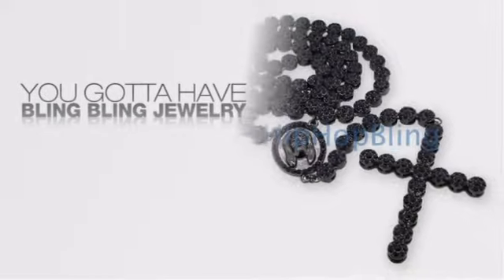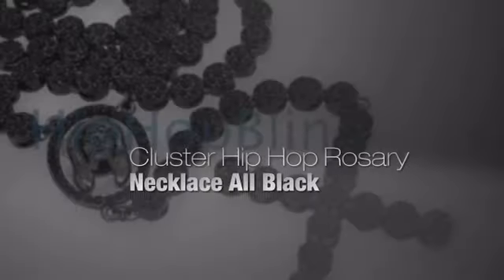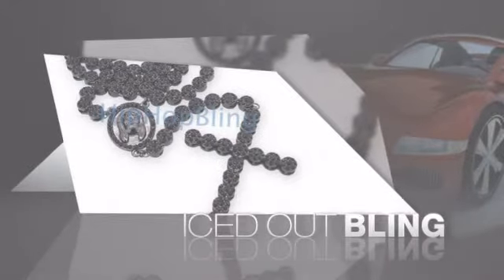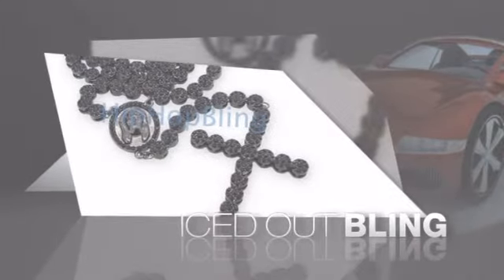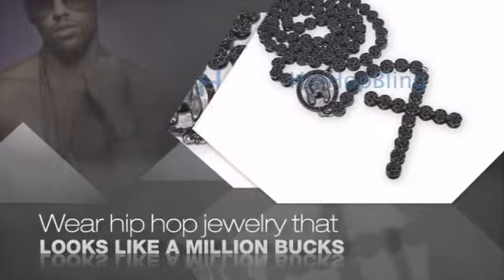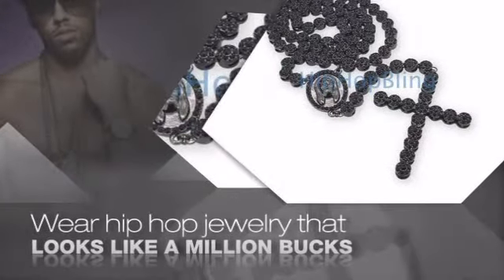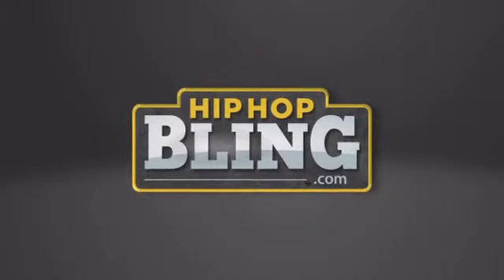Cluster Hip Hop Rosary Necklace All Black